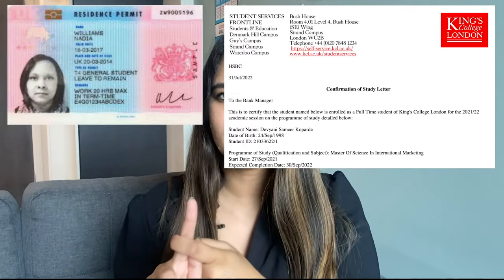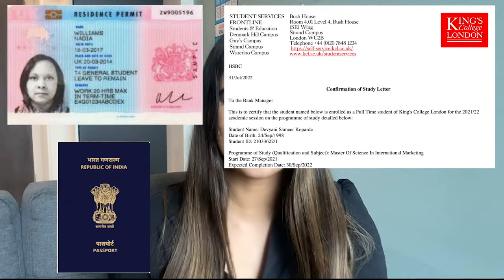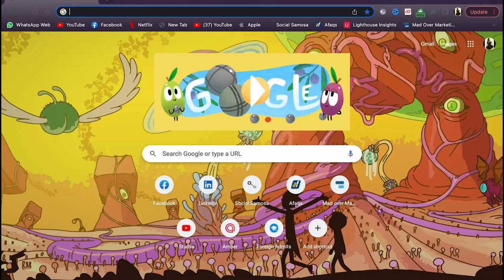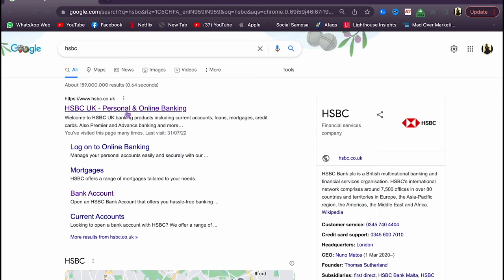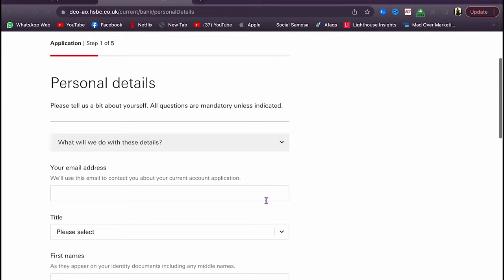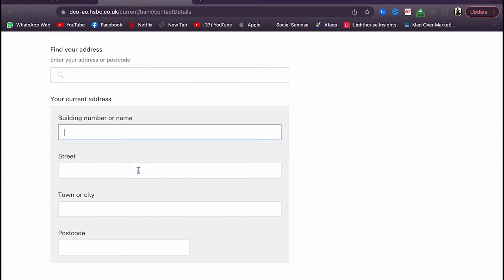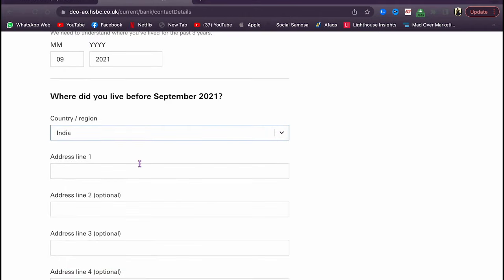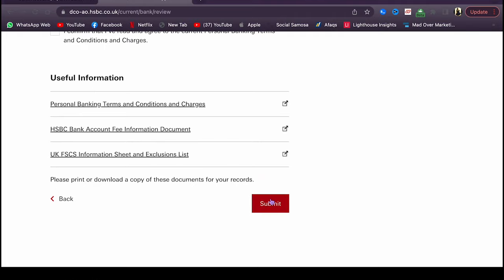Best Bank Accounts In UK | Everything you need to know | Application, Student Account, and More!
I am Devyani and I was studying at King’s College London!!
I make informational videos about studying and living in the UK for international students.
Watch each of my videos from the very beginning, I promise you it is worth it.

💜Best E-Wallet (like GPay) - Download Revolut to (Get 3 months premium for free)

💜Best Online Bank- Download-  Monzo (Get 5£ after you make your first payment within 10 days after you get your card)

Hi everyone, in this video, I share my personal experience and insights on selecting a bank account as an international student studying in the UK. As a new international student, it can be overwhelming to choose the right bank account that will suit your needs and requirements. In this video, I discuss the various factors that you should consider when selecting a bank account, such as fees, accessibility, and benefits. I also share some of the most popular banks among international students in the UK and provide insights into their services and offerings. Additionally, I offer tips and advice on how to manage your finances and make the most out of your bank account while studying abroad in the UK. Whether you're a first-time international student or already studying in the UK, this video will provide valuable information and insights into selecting the right bank account. Join me as I share my thoughts and experiences on this important topic.

I love you all.